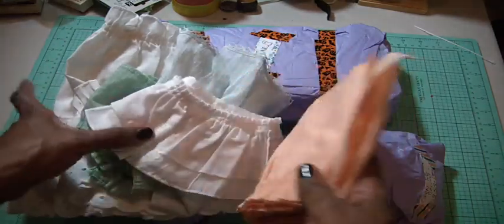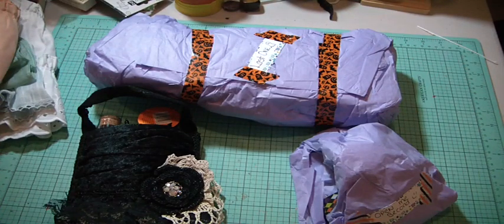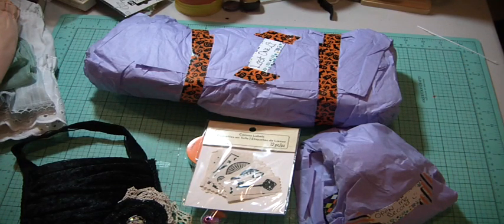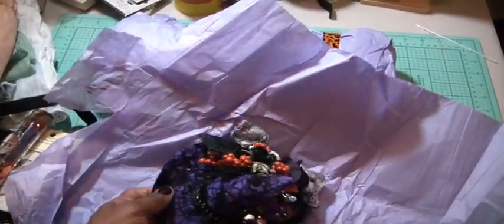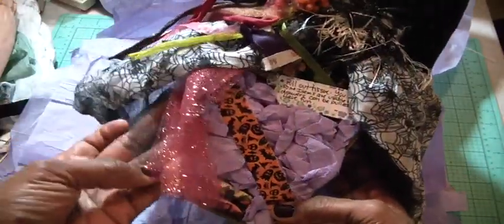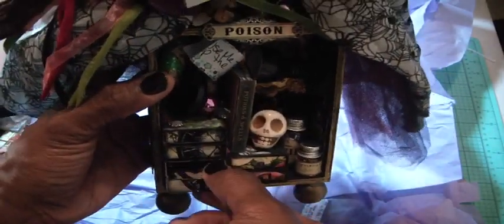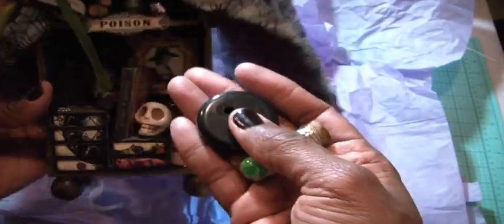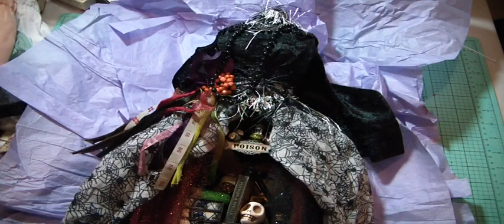AN AMAZING ALTERED WITCH FROM Luisa Diaz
This is an amazing piece of work created by the one and only Luisa Diaz.  Thank you for making this for me.  I will treasure it.  I love everything from the fabric to those damn rubber spiders.  Enjoy everyone and go over to Luisa's channel to see how she put this work of art together.